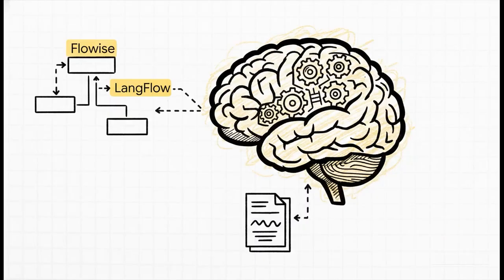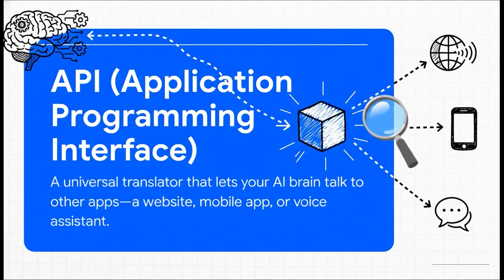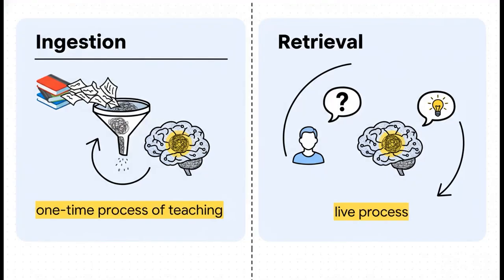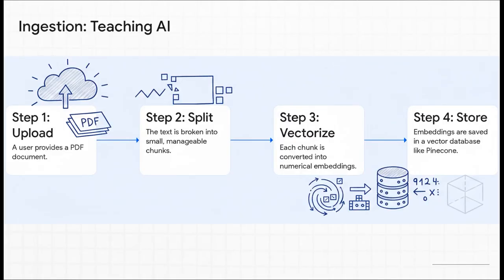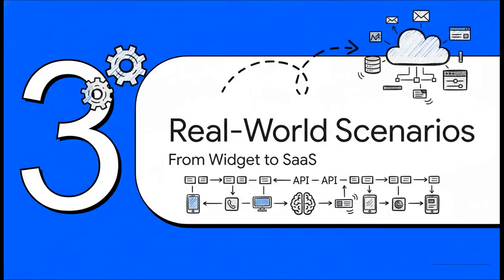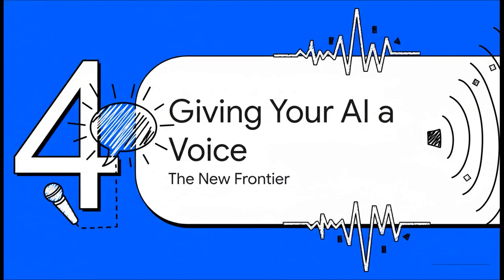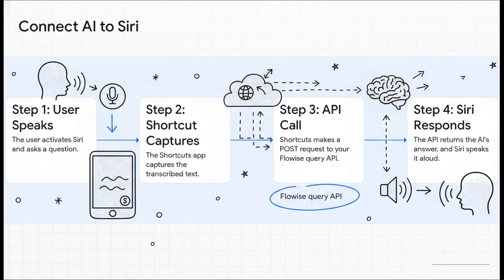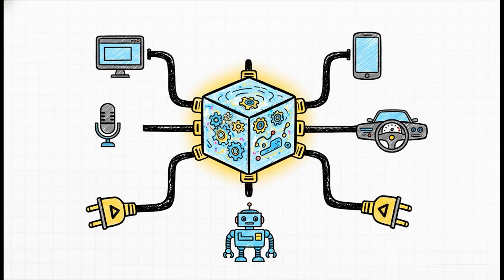Connecting Your No Code AI1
Learn how to build complete no-code AI applications using Flowise, LangFlow, and Bubble.io! This step-by-step tutorial demystifies LangChain by showing you how to drag and drop your way to a custom LLM app.

In this video, we cover:
• Document Ingestion & Pinecone: How to upload PDFs, split text, and save vectors to Pinecone.
• Bubble.io Web UIs: How to build a frontend interface to upload files and chat with your custom AI.
• Siri Voice Integration: How to use Apple Shortcuts to voice-chat with your private documents via Flowise API calls.
• Multi-User Environments: How to set up metadata filtering and namespaces so multiple users can safely search their own unique documents.